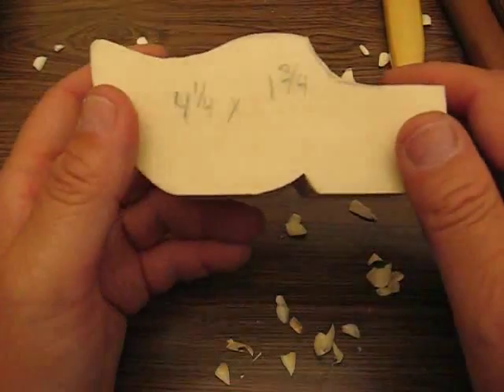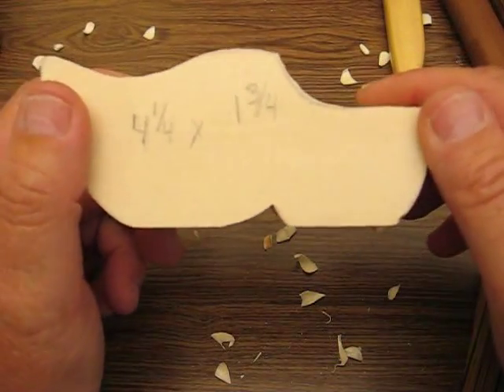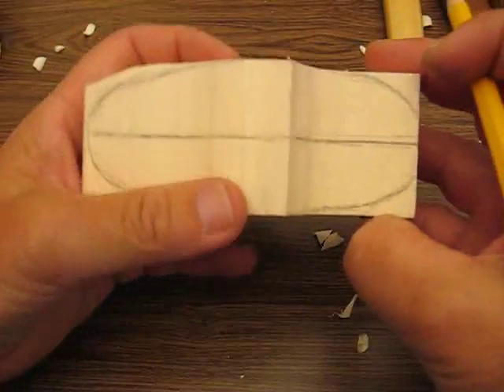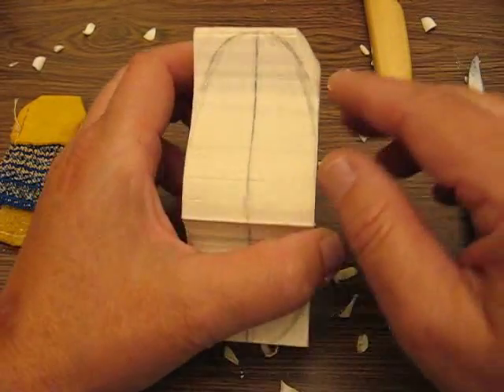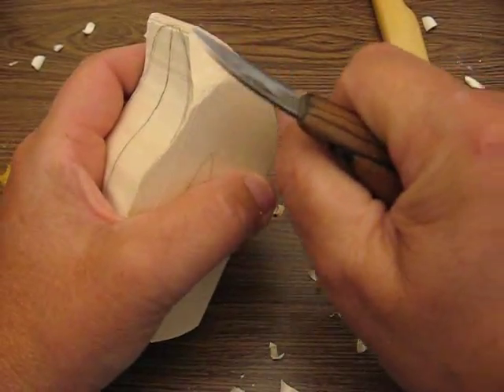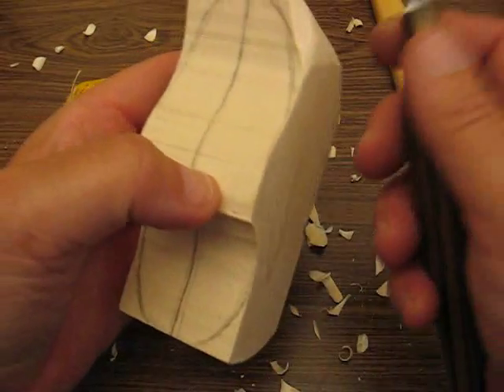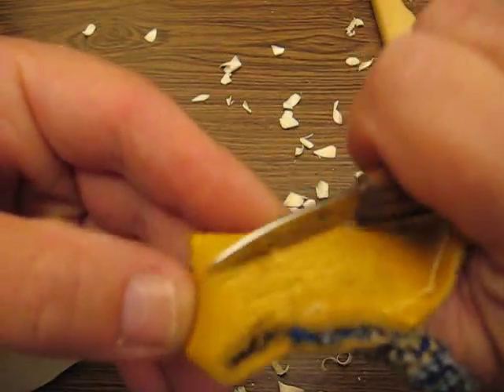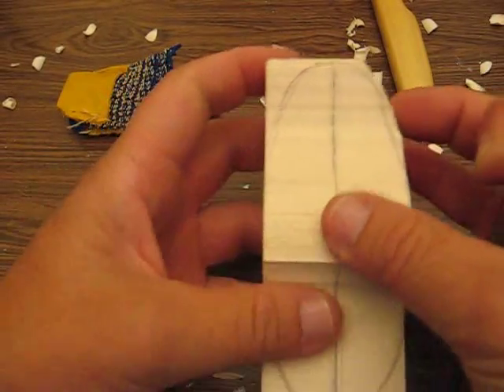WOODEN SHOE PROJECT FOR THE NEW BEGINNERS #2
this video will teach you how to hold a knife, and how to use a carving knife, starting to carve the wooden shoe project